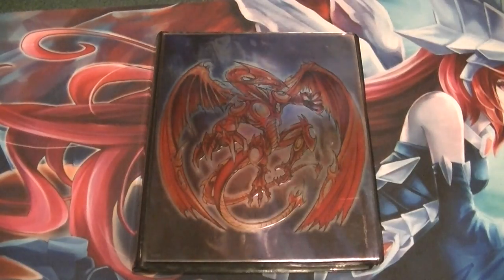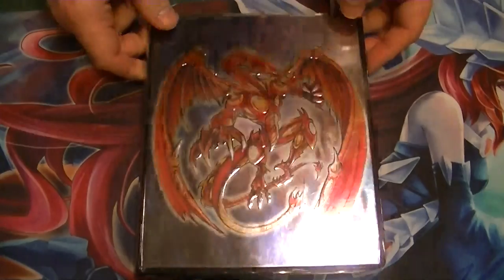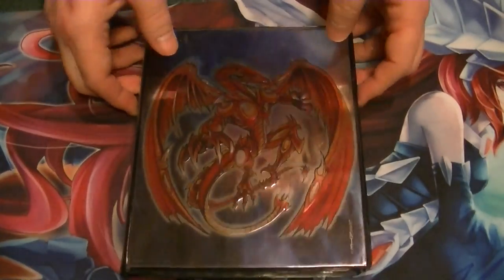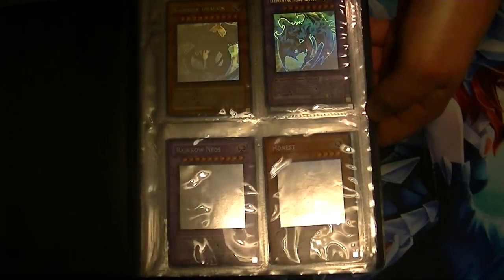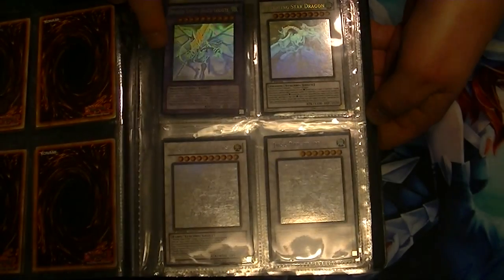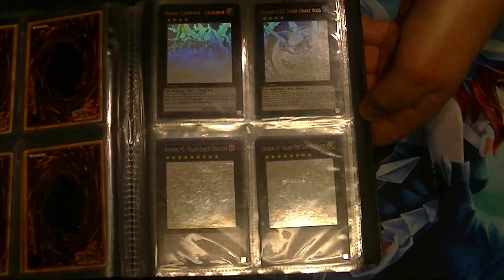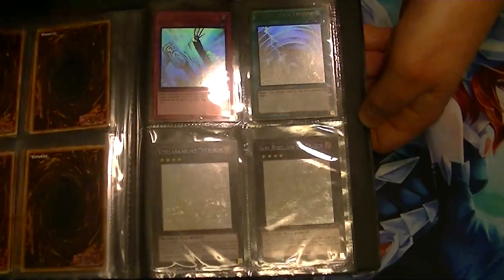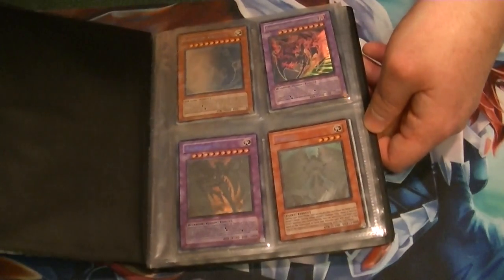Yugioh Ghost Rare Collection Completish